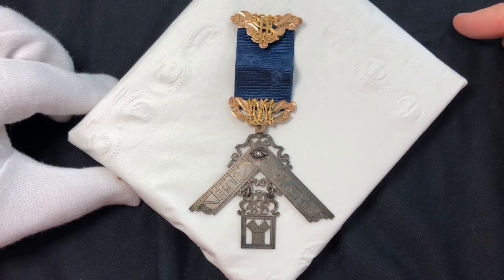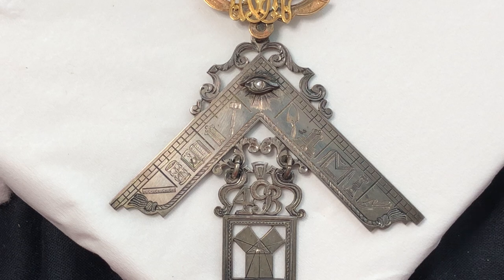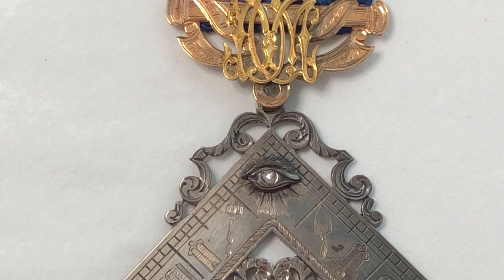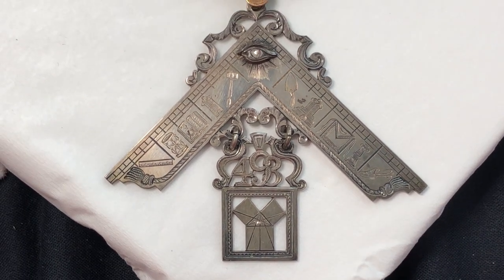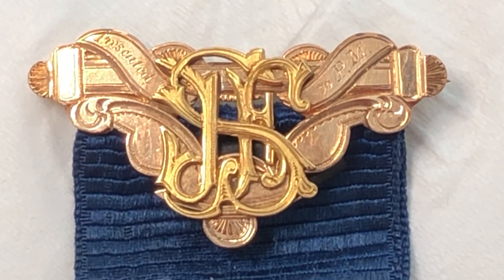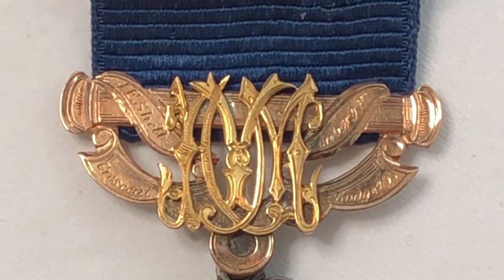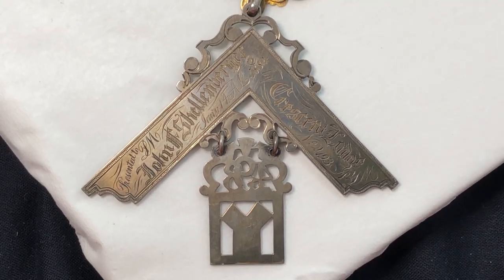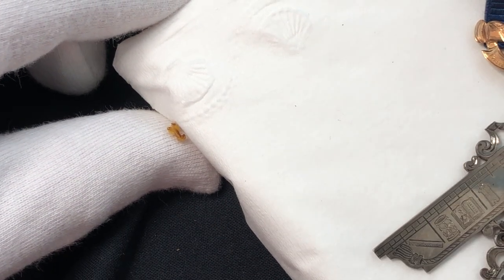1884 Past Master Mason Jewel - All Seeing Eye at the Apex of The Square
A Past Master Mason Jewel from 1884. This medal features a large square engraved with multiple Masonic symbols. The symbols include: a ruler, hourglass, open Bible, level, gavel, all seeing eye, plumb, apron, altar, & slipper.
Each of the symbols are intricately engraved and are in excellent condition. The all seeing eye is accented by a raised design and adorned by a .04 carat rose cut diamond. Open cut scroll work further accents both right angles of the square
Hanging from the square is a box holding the symbol of the Pythagorean theorem or Euclid's problem. The number 493 is displayed on top the box in a scripted open cut design.

At both ends of the blue ribbon is a 14k yellow gold accent. The top bar reads "Presented to P.M." and boasts a monogram comprised of the letters JFS. The bottom bar reads J. F. Shellenberger Cresent Lodge 493
& bears a second scripted monogram AYM. The back of the medal is engraved w "Presented To PM John F Shellenberger Jan'y 14 AL 5884 by Crescent Lodge No 493 AYM"

This medal weighs 26.8 grams.  The piece measures 4 3/4" long and 2 11/16" (68.3mm) wide.